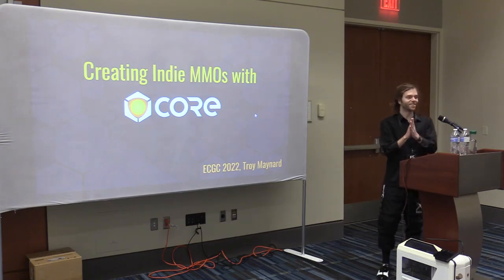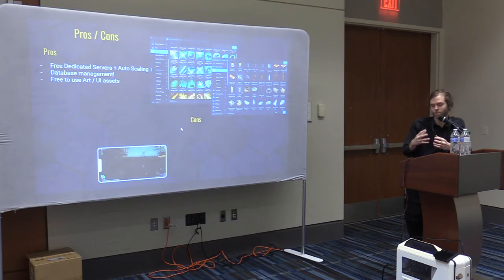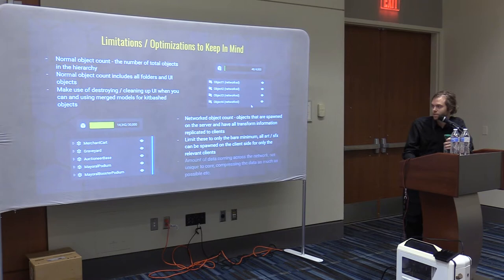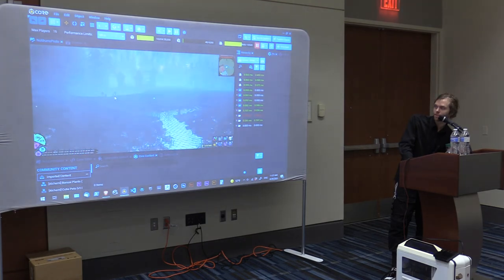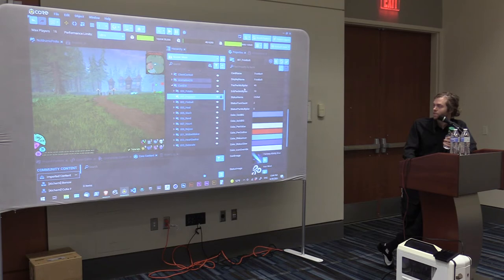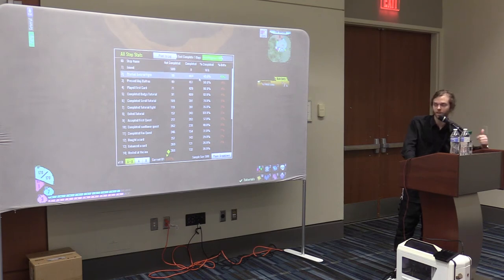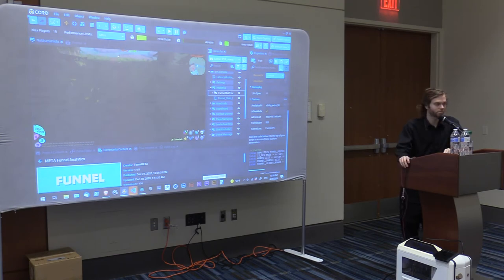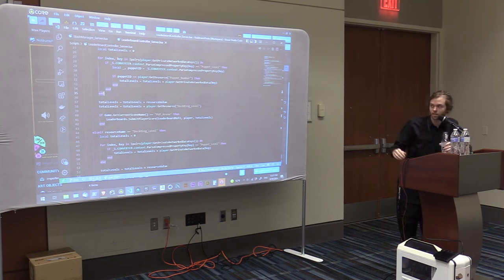ECGC 2022 - Creating Indie MMOs with Core - Troy Maynard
In this talk I will cover the basics of how to get started with using the new Engine / Platform Core, specifically with a focus on creating Mini-MMORPG prototypes (Mini-MOS?). It is a UGC platform built from UE4 and makes creation of 3D multiplayer games easy and fast. I’ve spent the last 1.5 years creating an innovative Card Game MMORPG with it and have seen the engine rapidly improve and develop during that time. I’ll start with showing the fundamentals of the engine that translate from all other major ones, such as their equivalent of Colliders, Prefabs, UI navigation etc. Then move into explaining their easily accessible networking structures that are essentially a simplified version of UE4’s tools. Then show the latest methods for designing scalable, data driven frameworks in it for rapidly generating content. I’ll end the talk with showing the testing process, including how to utilize multiple branches for staging, and then finally publishing a live game!

Troy (Trikeri) is the founder, creative director, and primary developer at Nuldrums. The company started with development of the indie game, Native, that was worked on from 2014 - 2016. After that project he worked as a QA Tester on Fortnite from 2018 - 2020. During that time he was a member of the first testing team for Creative mode, then specialized in Audio QA and got the opportunity to write a song that was released on the Fortnite store titled, Prima Remix. After Epic he discovered the Engine / UGC platform, Core, and had found the ideal tool to create his dream game, Puppet Masters. It is a Card Game MMORPG and was a part of Core's first ever grant program, The Accelerator, during the summer of 2021. Troy streams every single workday, all day, on Twitch as Trikeri_Omni. Native took 386 days, and Puppet Masters is up to 412 days streamed!

Day 2 - April 20 (Wednesday)
Raleigh, NC